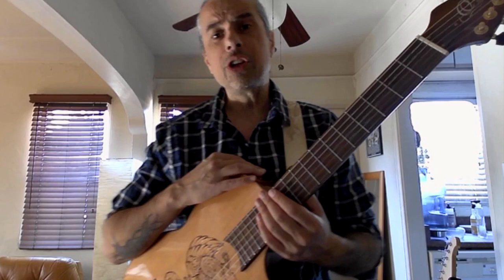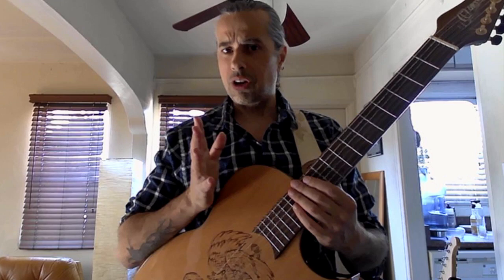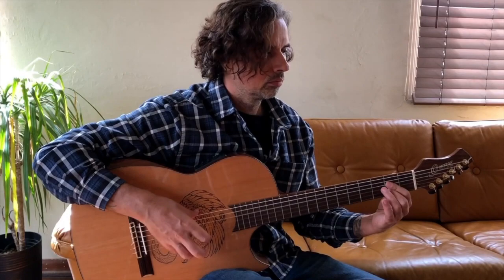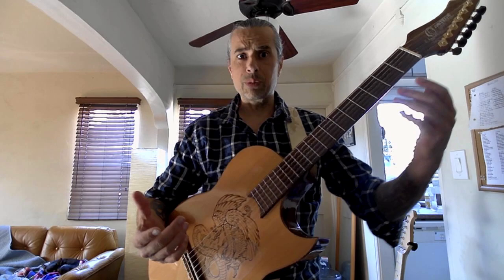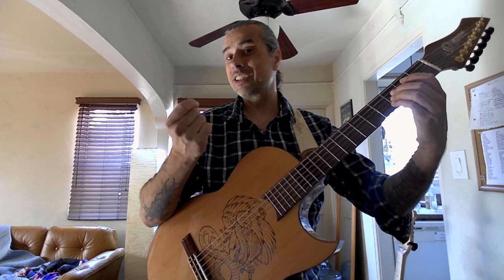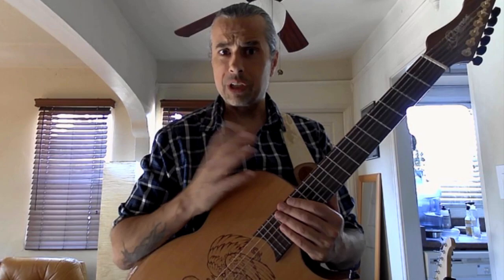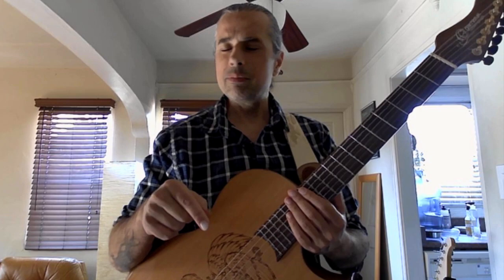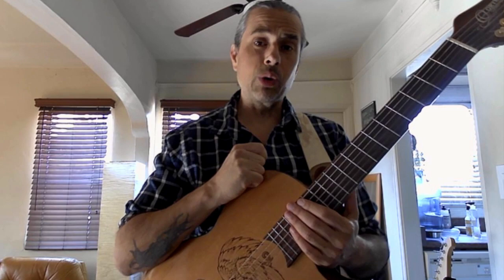Topics of Top-Pickers#1 SHRED GUITAR concepts applied to FLAMENCO (tangos)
Here we go. Please discuss and let me know what you think of this in the comments. I feel this is just the beginning. Since all of Yngwie's stuff is in harmonic minor, it can all be applied to Phrygian dominant and start appearing in Flamenco music. At least it will in MY Flamenco music!